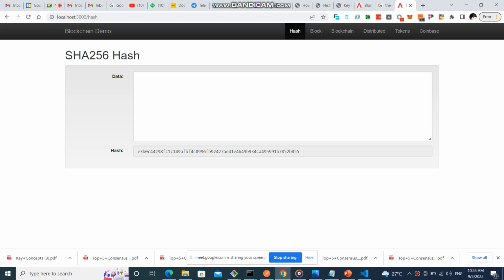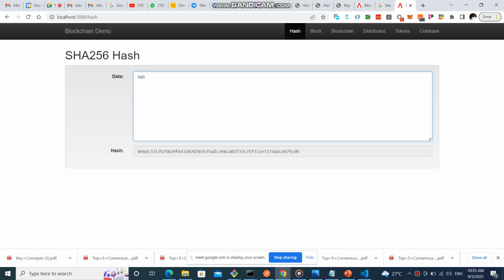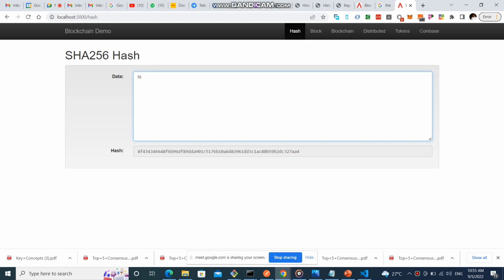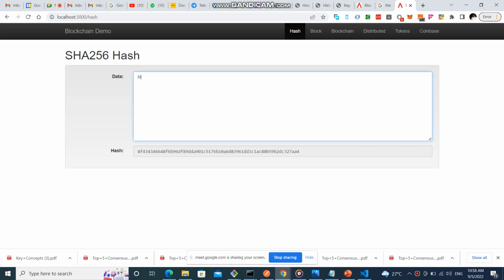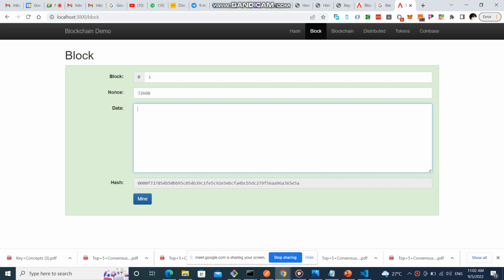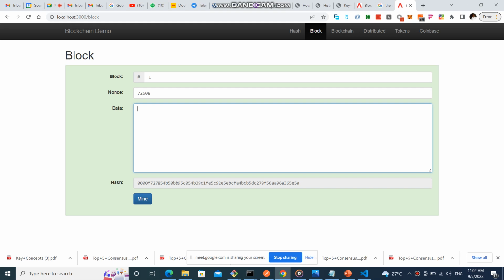Blockchain Basics - 4